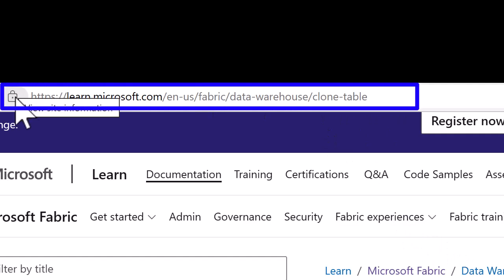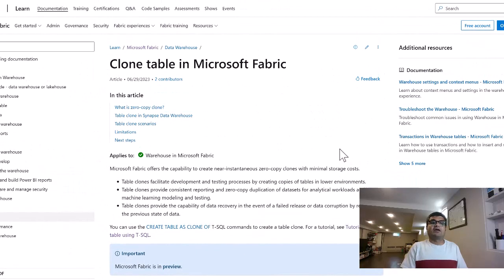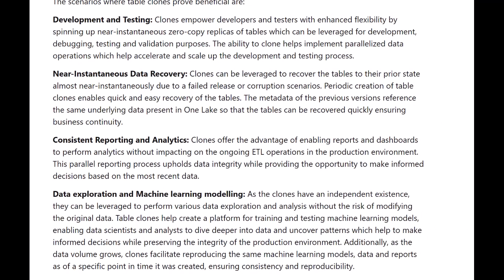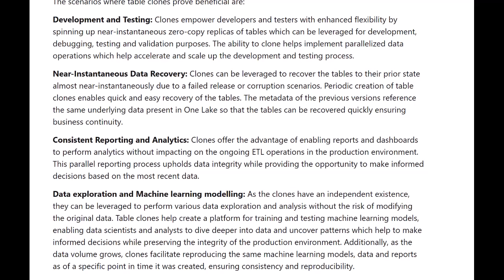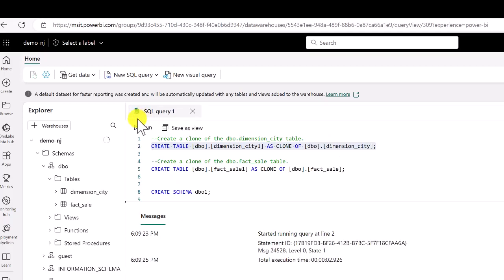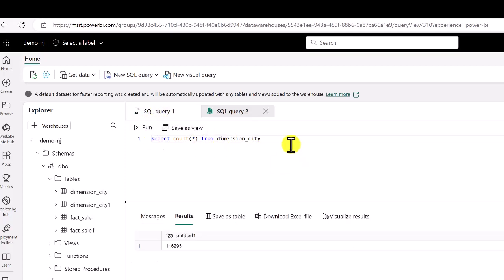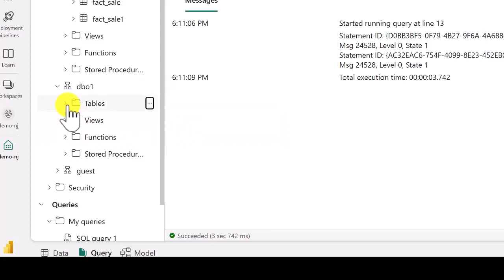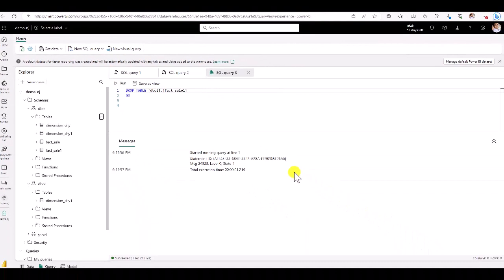Microsoft Fabric How to Use Clone Table in your Data Warehouse!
Neeraj Jhaveri walks you through how to use the new Clone Table opperation in the latest MS Tech Bits!